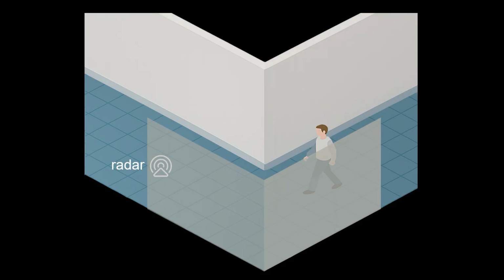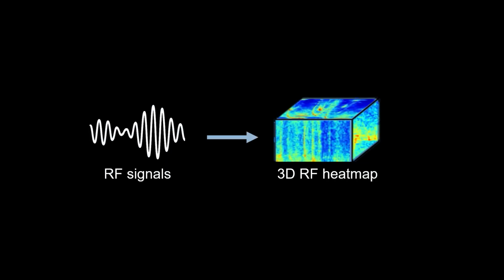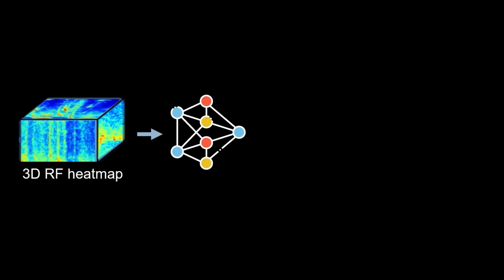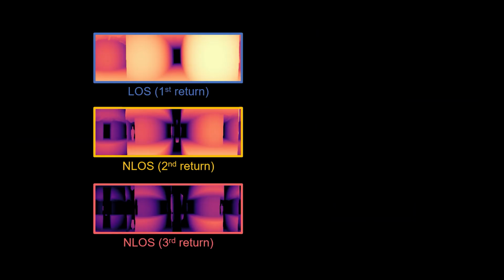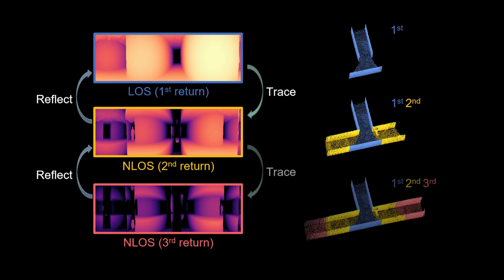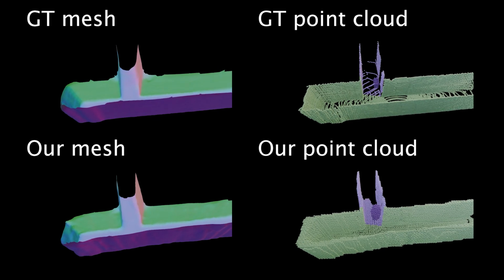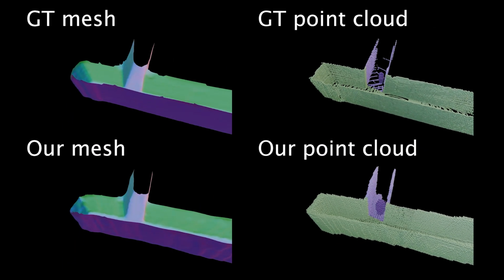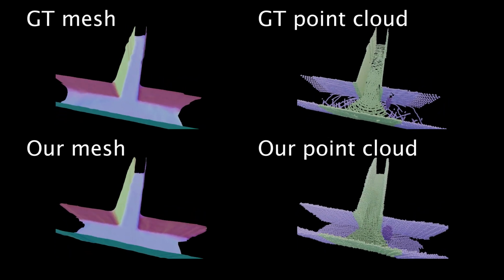Robots That Can See Around Corners Using Radio Signals and AI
Penn Engineering researchers have developed HoloRadar, a system that enables robots to see around corners by using radio signals and AI to reconstruct hidden 3D spaces beyond their direct line of sight.

Led by Mingmin Zhao, Assistant Professor in Computer and Information Science, the work demonstrates how radio-based sensing can operate reliably in darkness and through occlusions, with potential applications in autonomous vehicles and indoor robotic systems such as warehouses and factories.